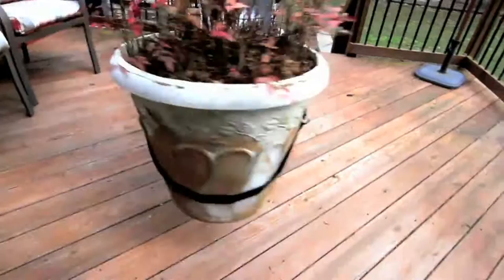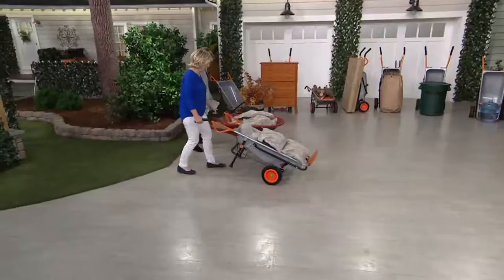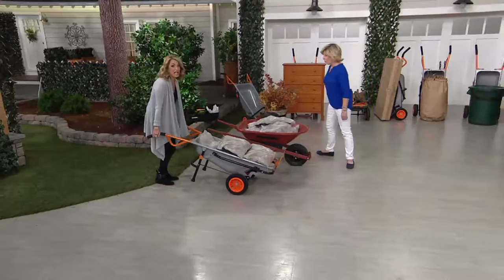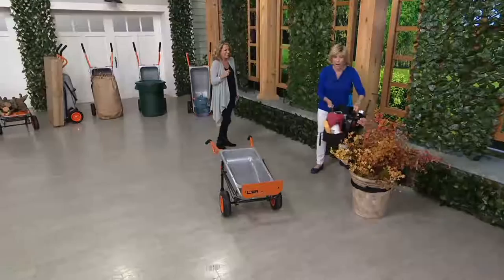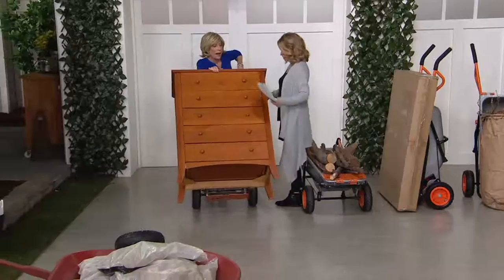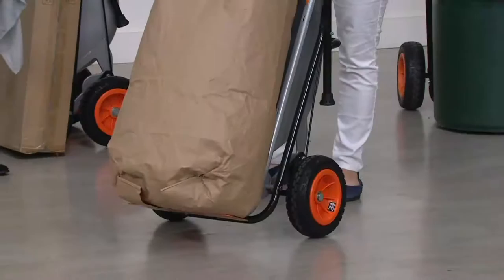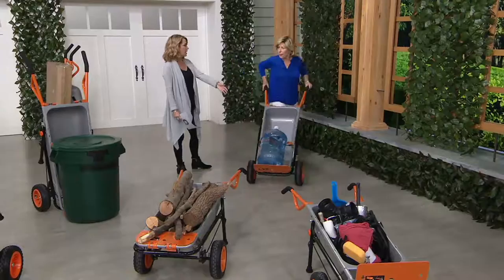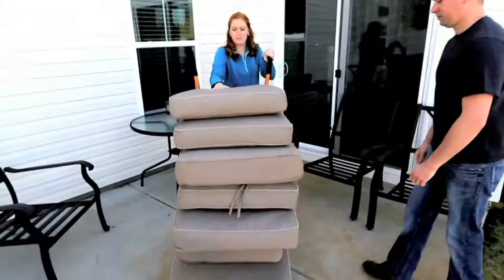Worx Aerocart 8 in 1 Multi-Purpose Cart with Tub Organizer on QVC